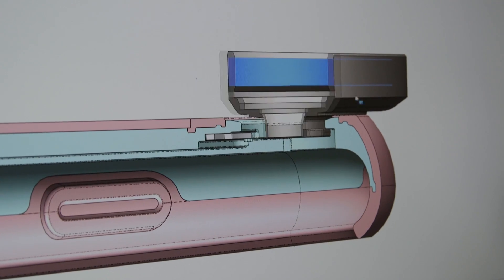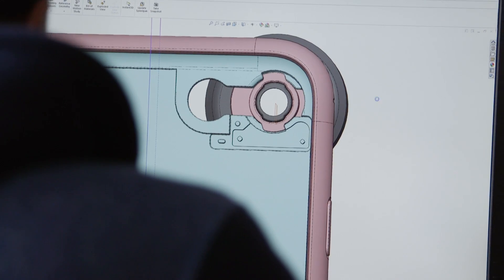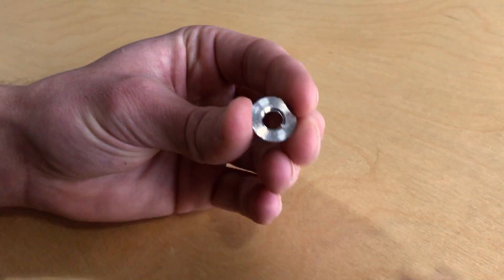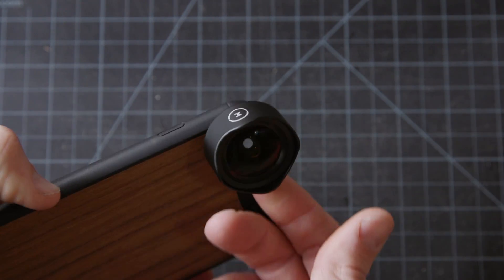Moment: Designing the V2 Mount Interface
The lens adapter in the video is sold out and not being made any more.

RJ Lincoln is a mechanical engineering wizard. We sat down to talk with him a little bit about the design process of our new mounting interface.